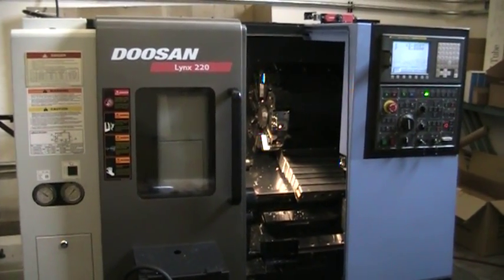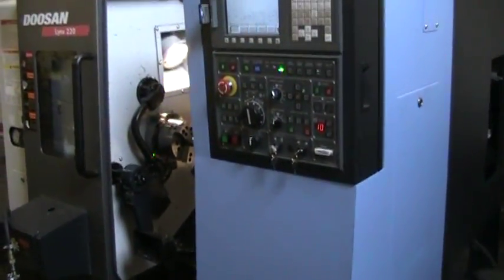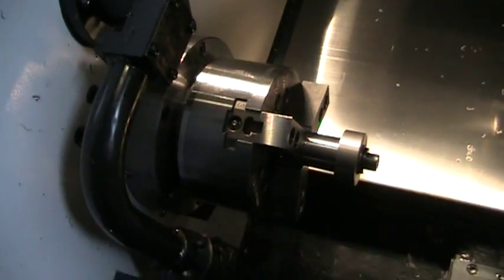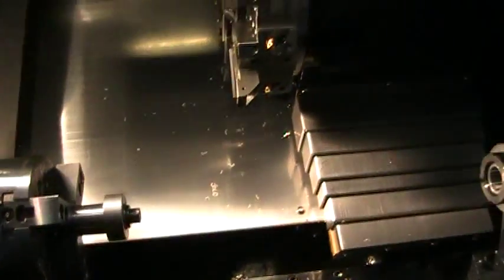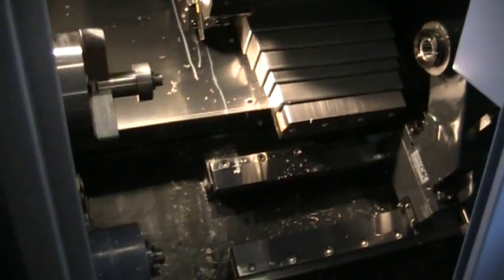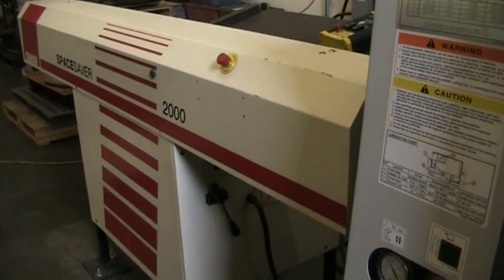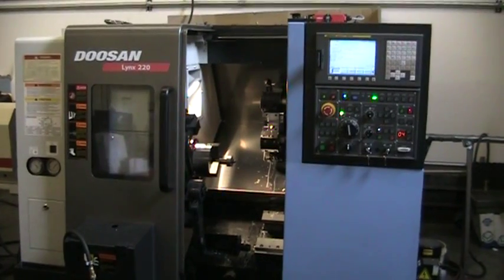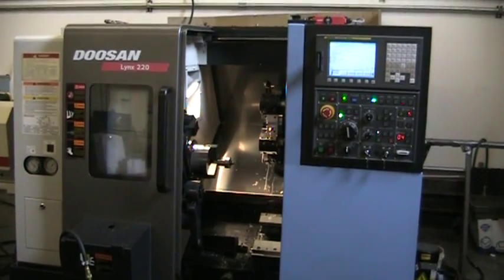Doosan LYNX 220LM CNC Turning Center m/c 308299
General Specifications per Manufacturer:
Doosan Infracore
Long Bed - Live Tool

Control Fanuc 0iTC
Recom. turning diameter in.: 6.69
Bar working diameter in.: 2.01
Chuck 8.25"
Swing over Bed in.: 20.08
Swing over Saddle in.: 11.42
Maximun Turning Dia in.: 9.84
Maximun Turning Length in.: 20.08
Spindle Motor Hp: 20
Spindle Speed rpm: 6,000
Rotary Tool rpm: 6,000
Number of Tool: BMT45P,24st
X axis Rapid Traverse ipm: 1,181
Z axis Rapid Traverse ipm: 1,417

Equipped With (to be confirmed by Buyer):
Programmable Tailstock
145 PSI Coolant System
ATS-26 True-Lenth Collet Chuck, Eppinger Collet Adaptor
Misc Collet Pads 1/2", 3/8", 5/8", 1", 2", 2 1/4"
6" - 3 Jaw Chuck
Oil Skimmer

Approx tooling includes:
(2) X-Axis Live Tool
(1) Z-Axis Live Tool
(1) Z-Axis Eppinger Milling Tool (angular)
(4) OD Tool Blocks
(3) ID Tool Blocks
(1) Double OD Tool Block
(1) Double ID Tool Block

Condition: AS-NEW, 227 Cutting Hours

Machine:  103" x 65" x 67" 8,000 lbs